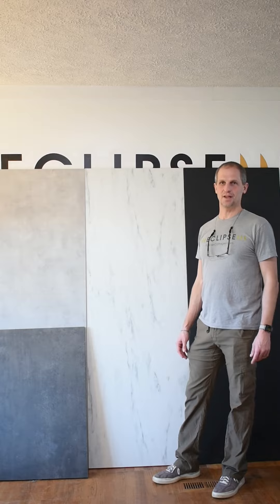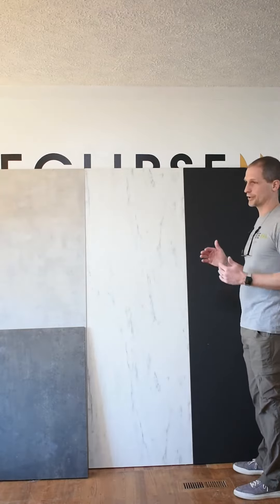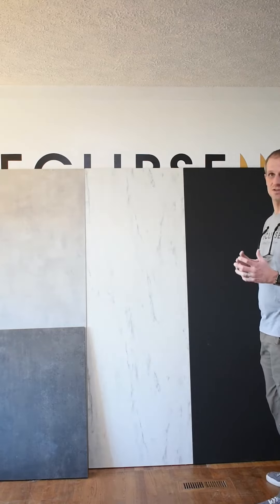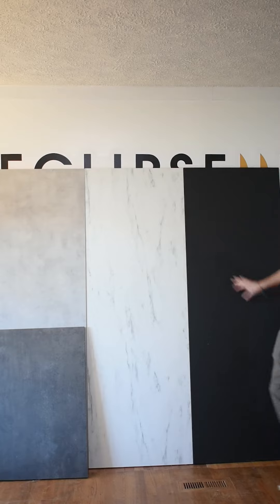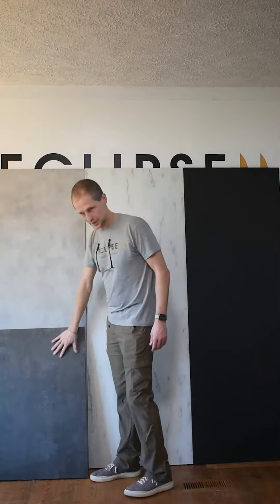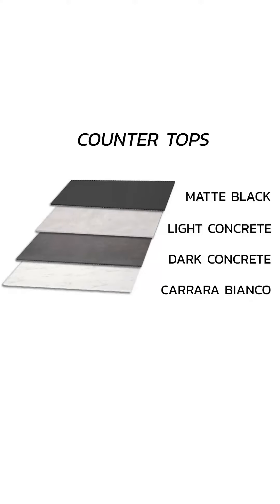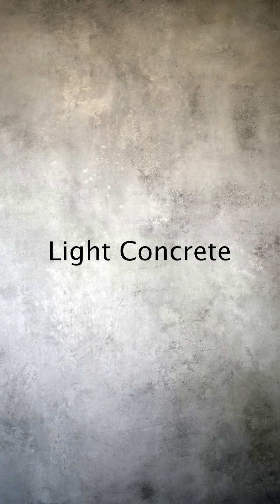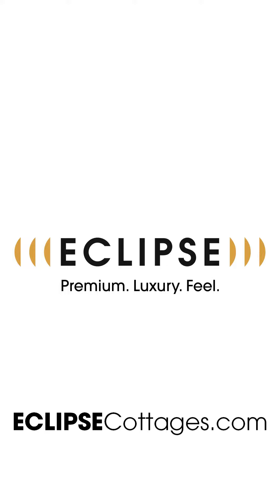Countertop Options - ECLIPSE Cottages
We offer 4 great countertop options that are sure to match any setup you choose in our homes. Check out our home builder tools on our website to see detailed pricing and customize your layout.